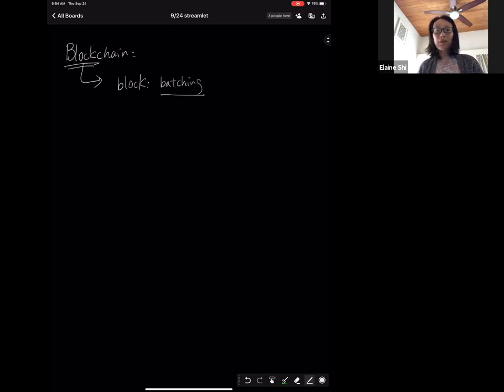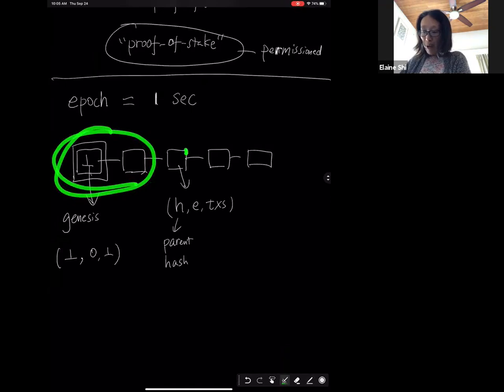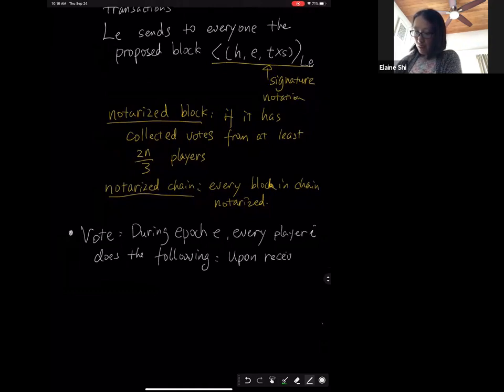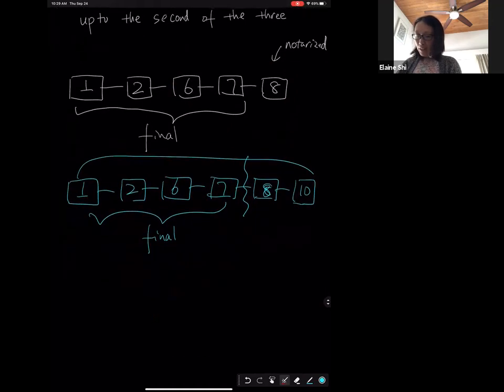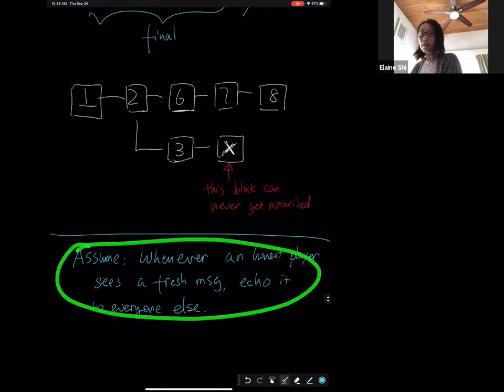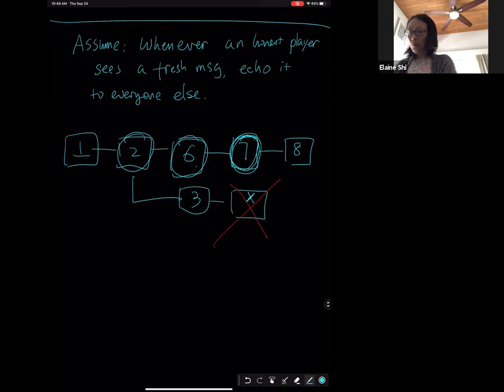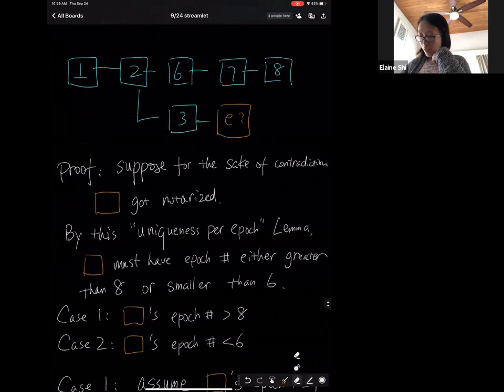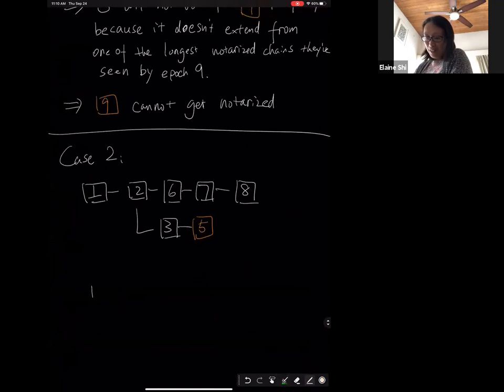Lecture 6 Streamlet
The Streamlet protocol significantly simplifies the line of work on constructing state machine replication, in particular, it's significantly simpler than the PBFT/Paxos/RAFT family of protocols.

The lectures describes the protocol and presents a simple consistency proof.